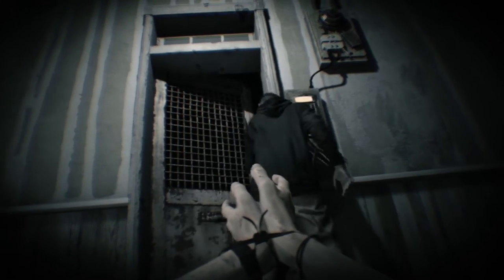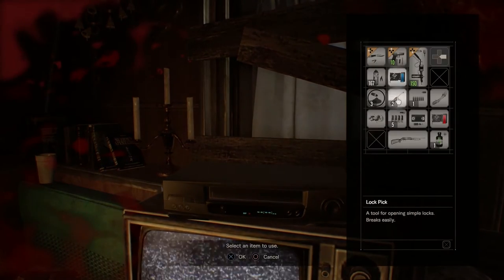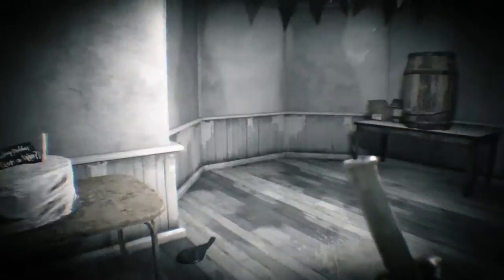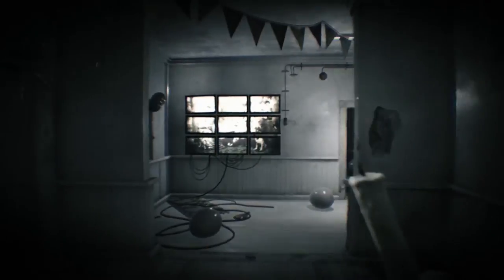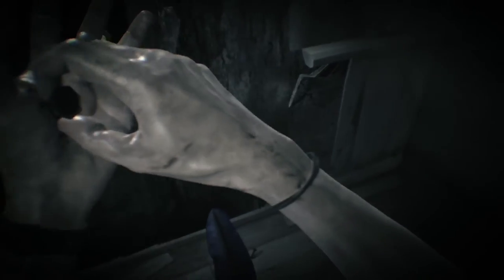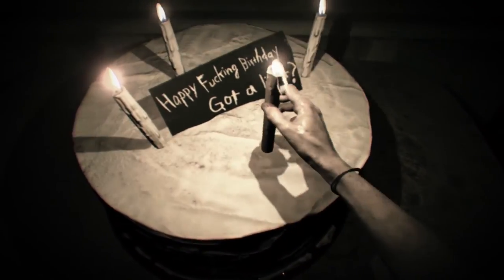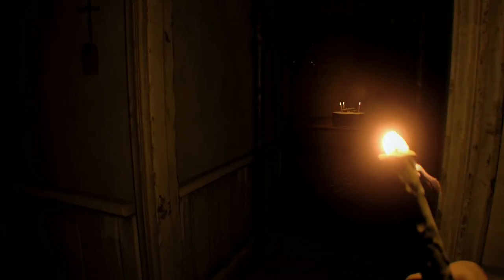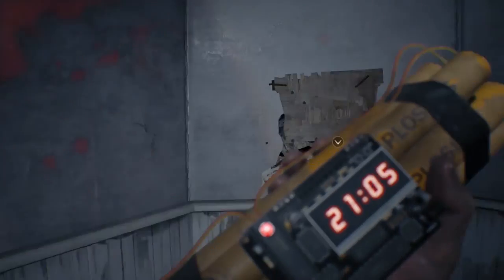Resident Evil 7 - How to Solve the Happy Birthday Tape Puzzle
How to solve the Happy Birthday Tape puzzle in Resident Evil 7. Watch this guide to solve the Happy Birthday Tape puzzle and leave the room alive.

After surviving the first few hours of Resident Evil 7, and taking on Jack and Marguerite Baker, players will find themselves facing off against the Baker’s oldest child, Lucas. Along the way Ethan finds himself in a bit of a pickle, locked in a room and tasked with solving a puzzle. In this video we’ll show you how to solve the puzzle, which is first revealed in the Happy Birthday tape found in the Kid’s Room Attic in Resident Evil 7.